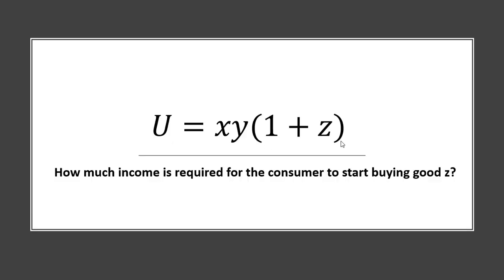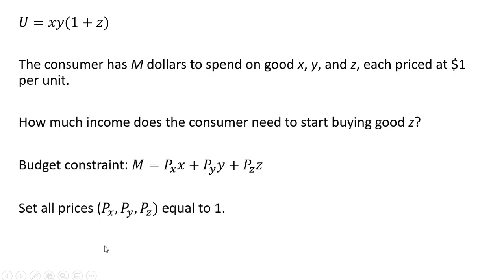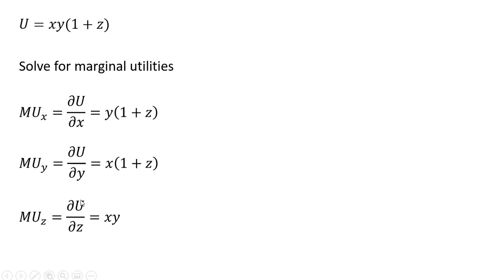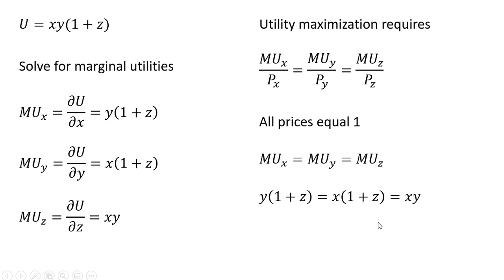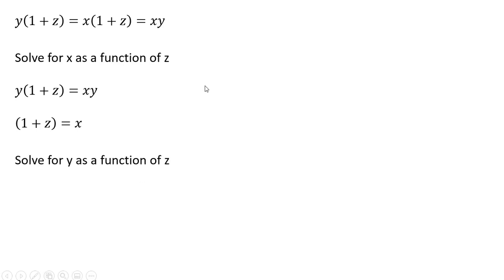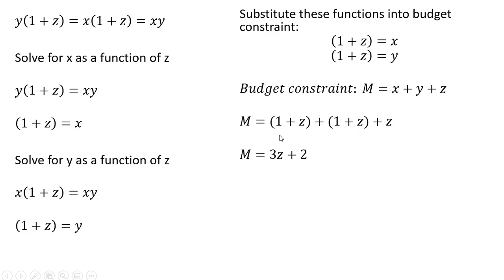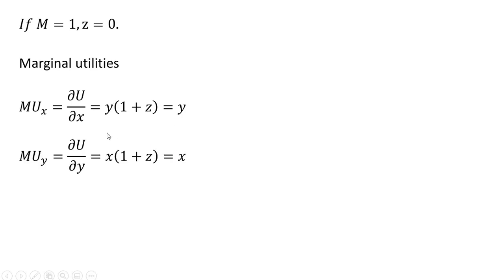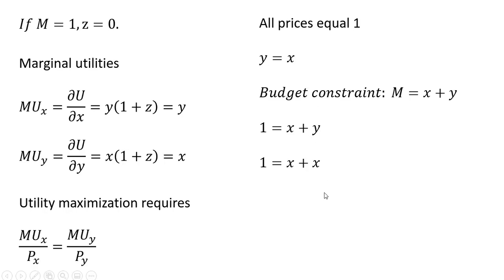Utility Function with Three Goods: When the Consumer Doesn't Buy One of the Goods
This video uses the following utility function U = xy(1 + z) and solves for the level of income needed for the consumer to start buying good z.